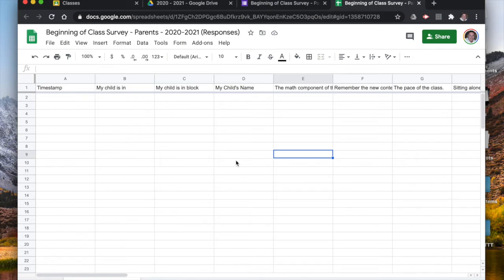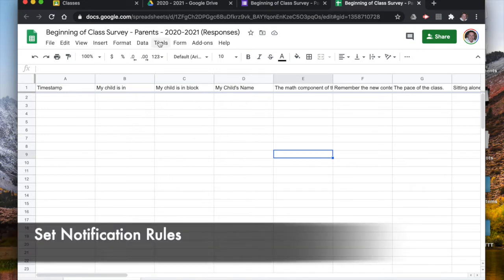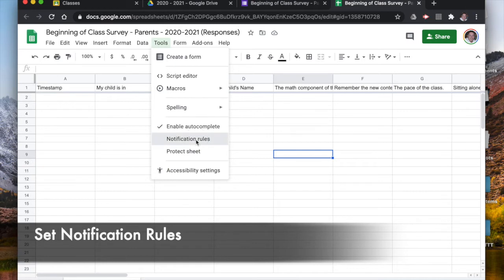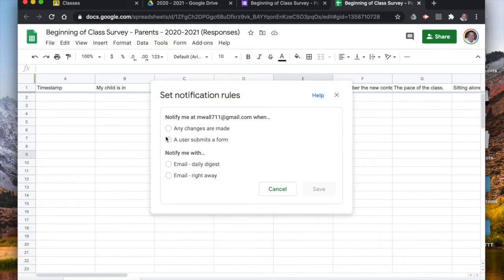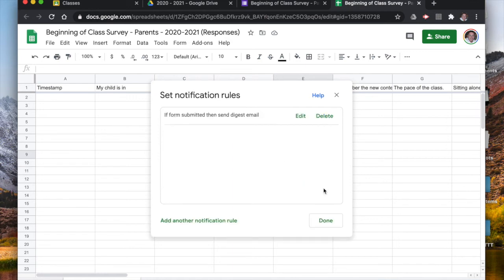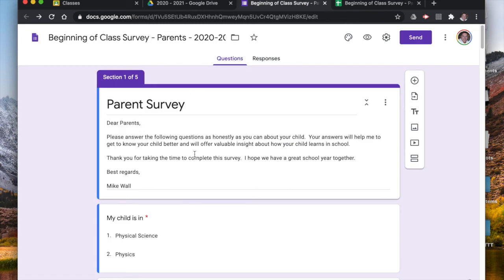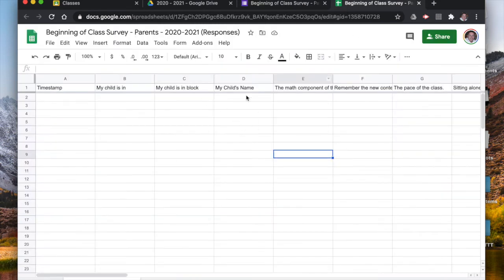Get Email Notifications Using Google Forms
Here's a super quick tip on how to set up email notifications when someone submits one of your Google Forms.